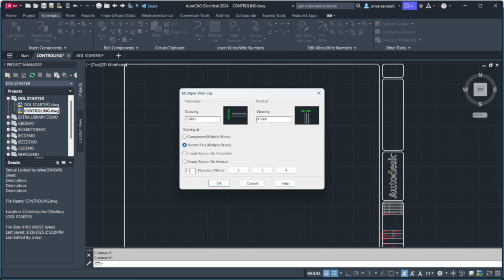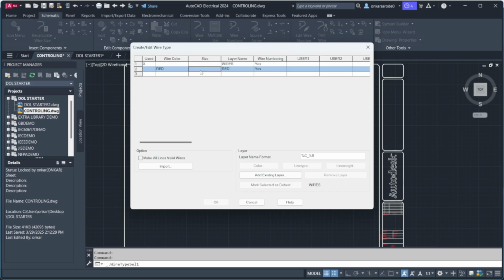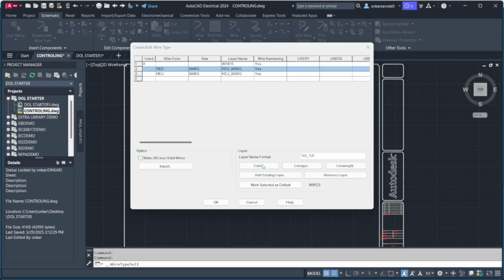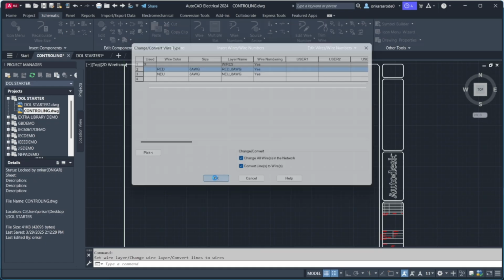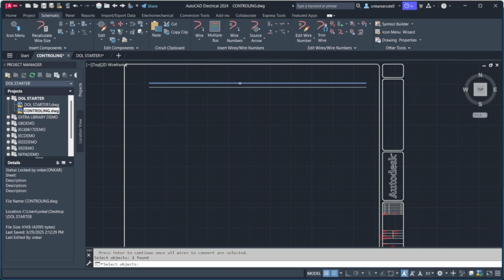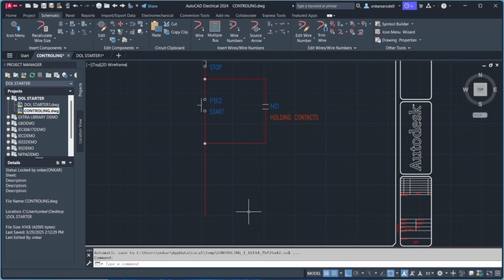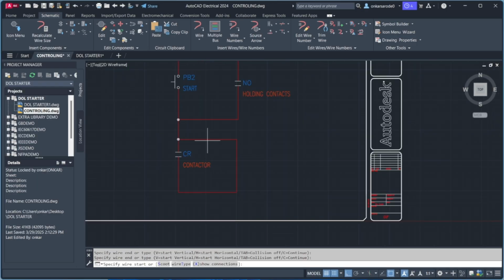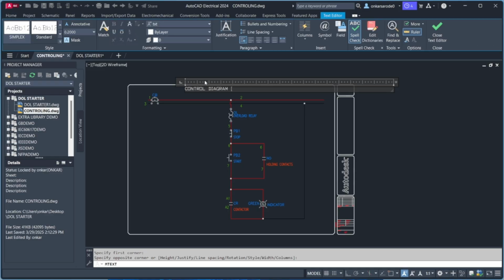How to Create a DOL Starter Control Diagram in AutoCAD Electrical | Step-by-Step Guide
In this video, we’ll walk you through the step-by-step process of designing a DOL (Direct-On-Line) Starter Control Diagram in AutoCAD Electrical. This tutorial is perfect for electrical engineers, students, and professionals who want to learn how to create motor control circuits efficiently.

✅ Topics Covered:
✔ Understanding the DOL Starter Control Circuit
✔ Setting up a new project in AutoCAD Electrical
✔ Adding Start & Stop push buttons, Contactor Coil, and Overload Relay
✔ Wiring the control circuit step by step
✔ Adding labels, numbering, and saving the project

By the end of this tutorial, you'll be able to design a DOL starter control diagram with ease!

📌 Watch Now & Master AutoCAD Electrical!